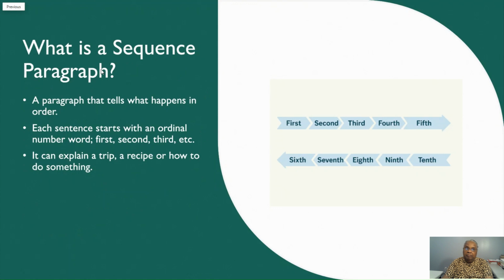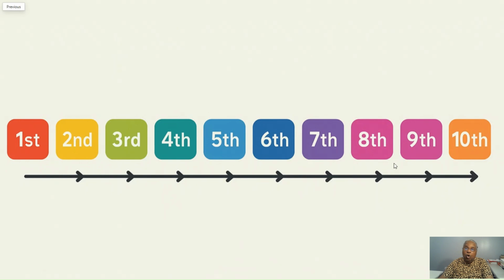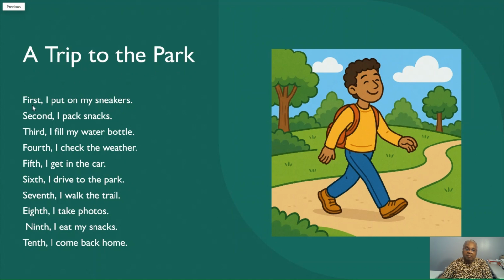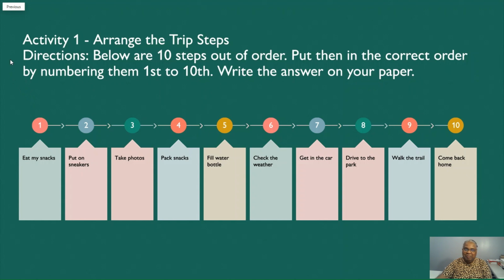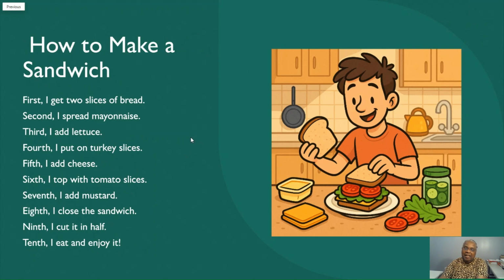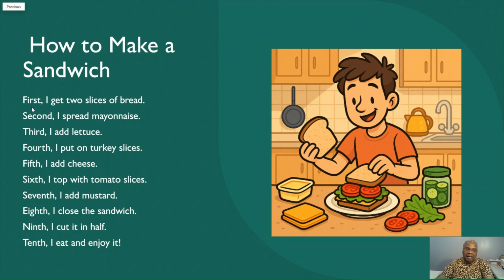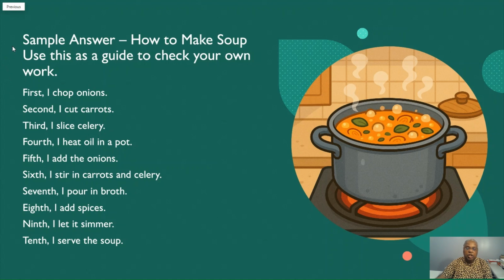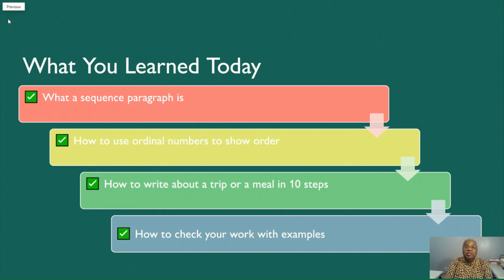[Writing] Grade 2 Lesson 20 How to Write a Sequence Paragraph Using First to Tenth | Step-by-Step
Learn how to write a clear and simple sequence paragraph using the words first through tenth. In this writing lesson for adults, you’ll practice putting events in order to describe a trip or explain how to make a meal.

This easy, self-paced video includes:
 ✔ What a sequence paragraph is
 ✔ How to use ordinal numbers (first to tenth) in writing
 ✔ Paragraph samples with everyday topics
 ✔ Practice activities with answer keys

Perfect for adult learners building everyday writing and communication skills. This is a guided, step-by-step video lesson—no classroom, no stress.

🖊️ Improve your writing skills today with this practical lesson in using order words in real-life writing.